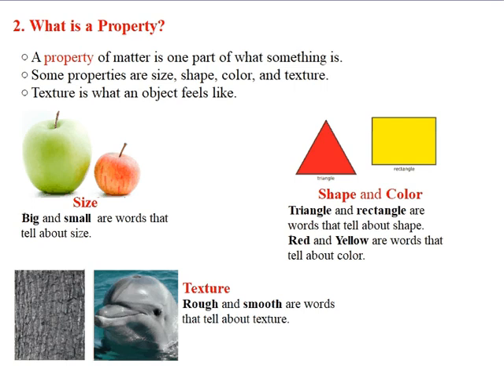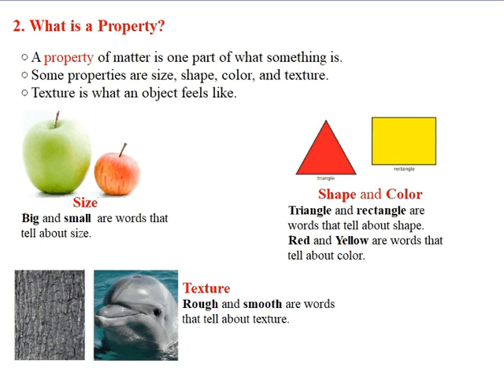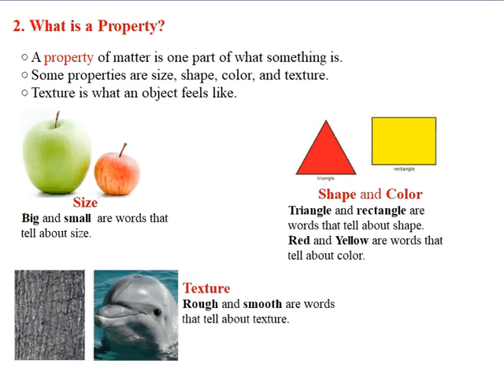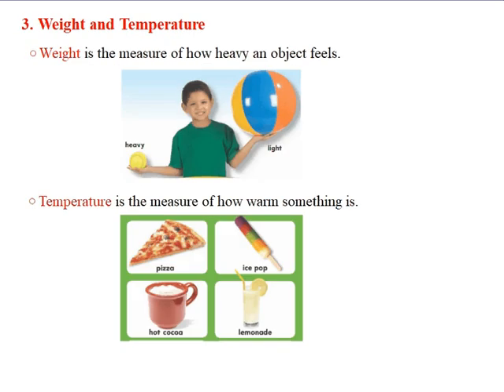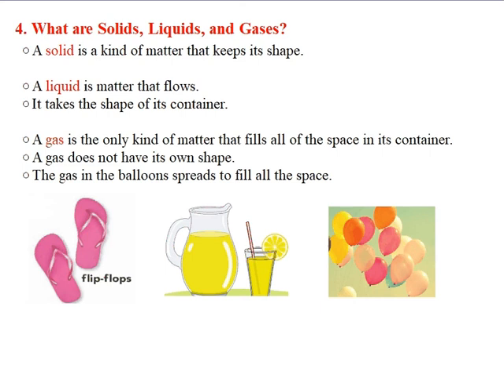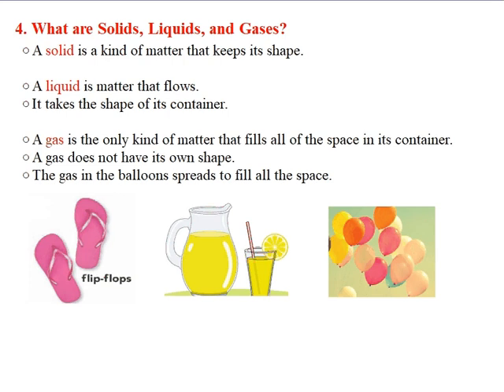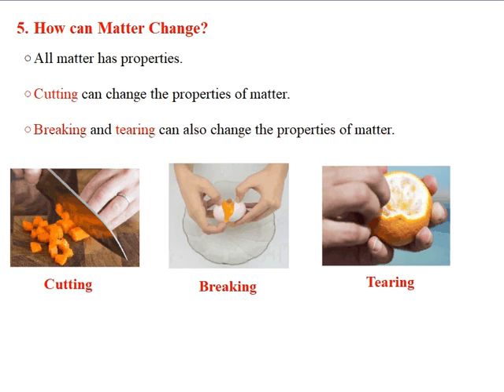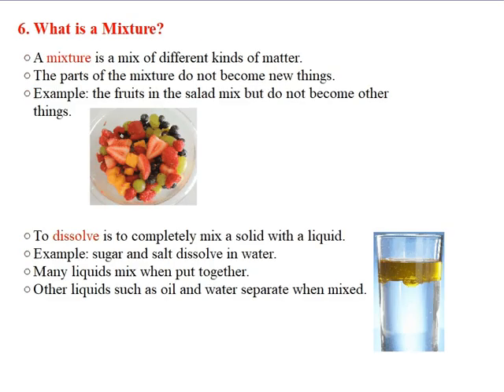All About Matter - Grade 1